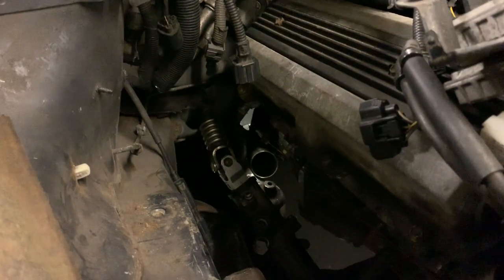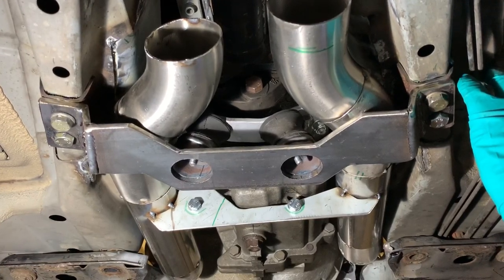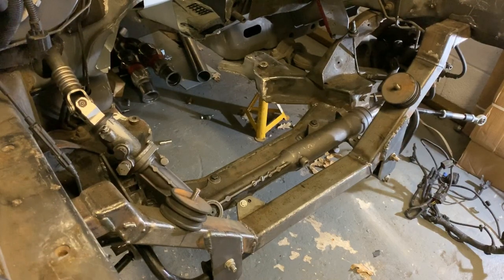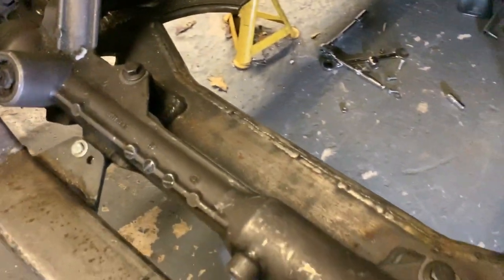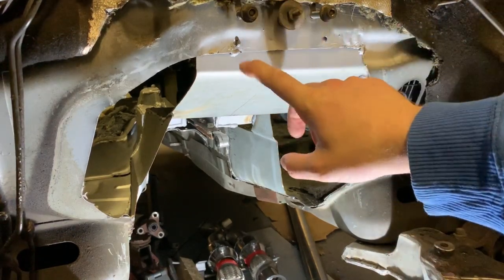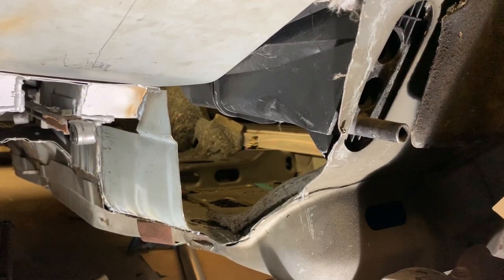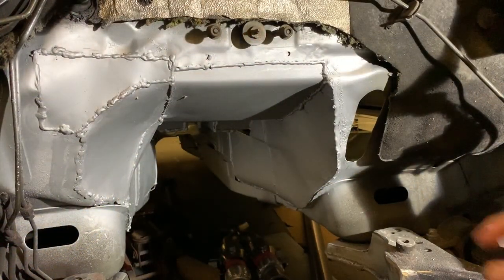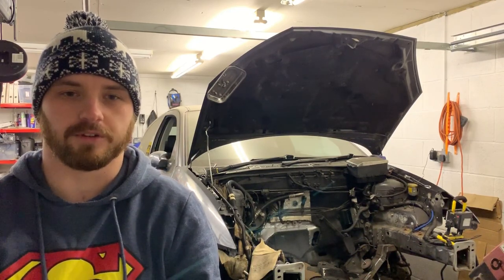Welding the Tunnel - The Flexus Episode 2 - Ford Focus V8 Project Car Build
In this episode I weld the tunnel up - mostly